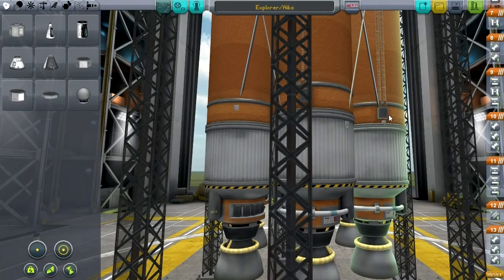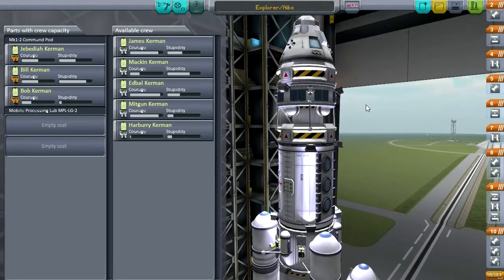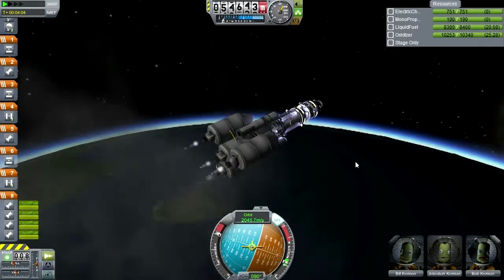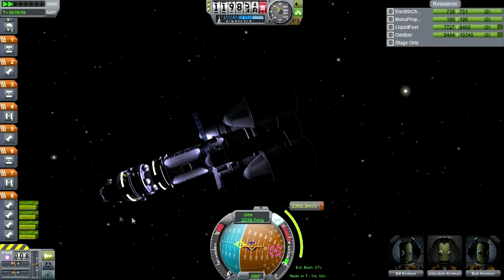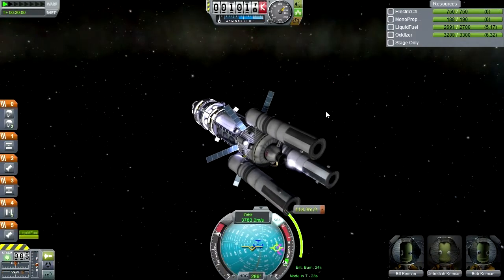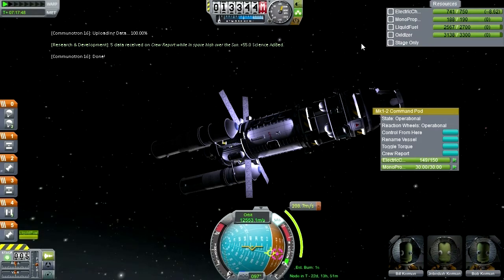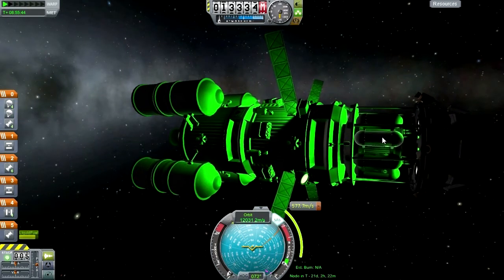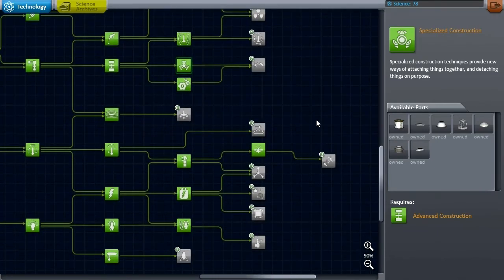Kerbal Space Program (0.23.5 Stock) - Asteroid Defense 019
We send Jeb, Bill, and Bob on an extended expedition to Jool and its moons.